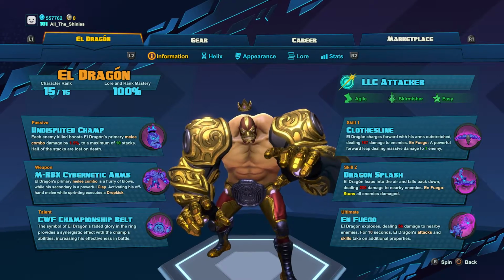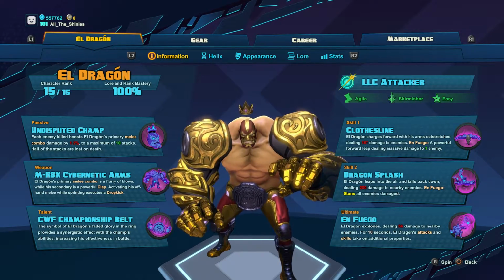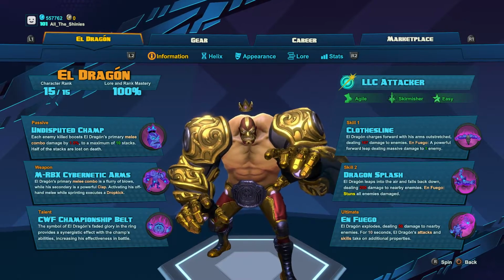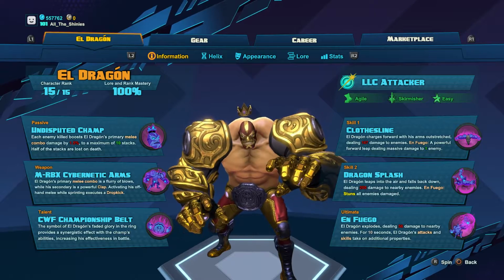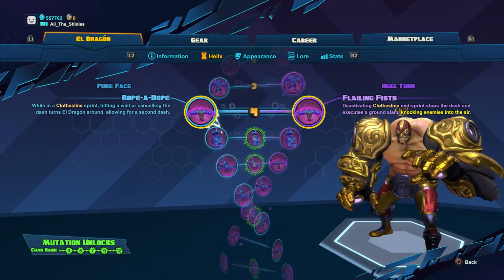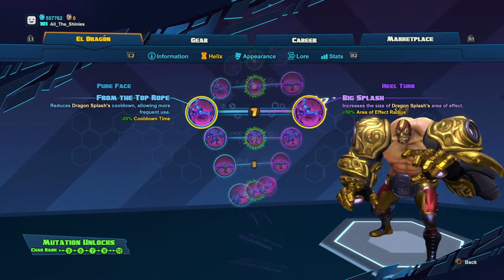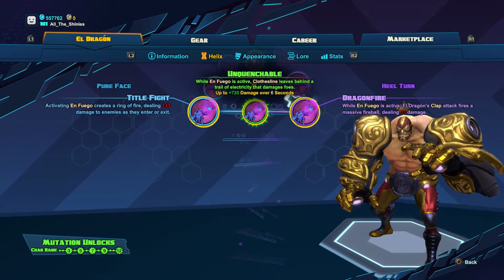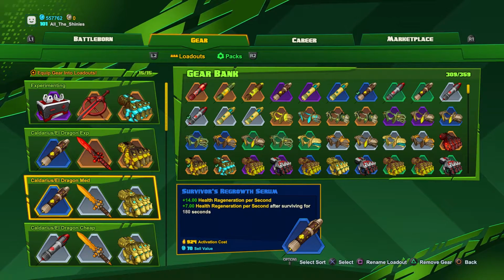Battleborn - “KO Rápido” - El Dragón PVP Build Guide (1.05 Update)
KO Rápido - El Dragón Build Guide (1.05 Update)

Prerequisites:

Character Rank 7 (Unstoppable helix)

Helix Selections:

1 - (LEFT) The Stunner
2 - (LEFT) Splash Damage
3 - (LEFT) Deafening Applause
4 - (RIGHT) Flailing Fists
5 - (LEFT) Heavyweight
6 - (MIDDLE) Unstoppable
7 - (RIGHT) Big Splash
8 - (RIGHT) Attitude Adjustment
9 - (RIGHT) Lifeline
10 - (LEFT) Title Fight

Incursion/Meltdown Gear:

◄Survivor’s Regrowth Serum►
+7.00 Health Regeneration per Second after surviving for 180 seconds

◄Vow of Zealous Fury►
+7.93% Attack Speed
+6.74% Critical Hit Damage
Activating a skill stacks +1.59% Attack Speed.  Max 5 stacks.

◄Symbiotic Gauntlet►
+8.84% Attack Damage
+204 Maximum Health
Gain up to +8.84% Attack Damage based on current percentage of max health.

◄”Hurricane”►
+8.40% Attack Speed

◄”Hurricane”►
+8.40% Attack Speed

Thanks for checking out my El Dragón “KO Rápido” build guide!